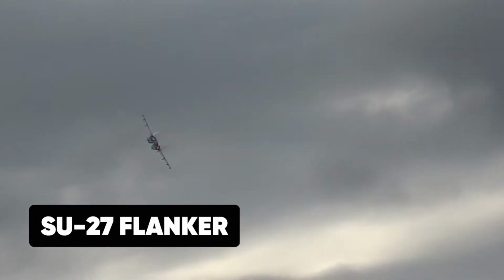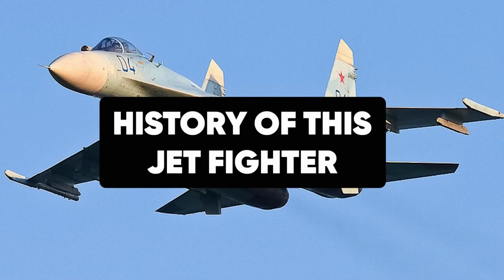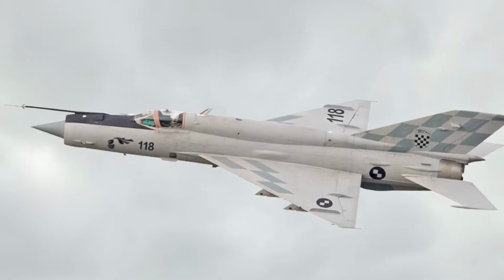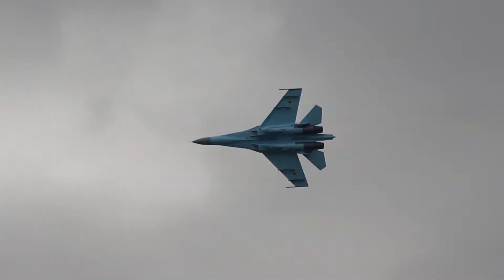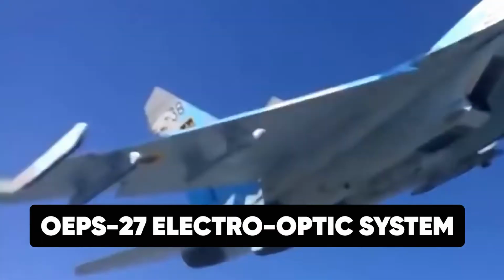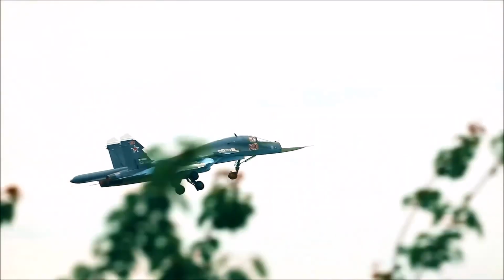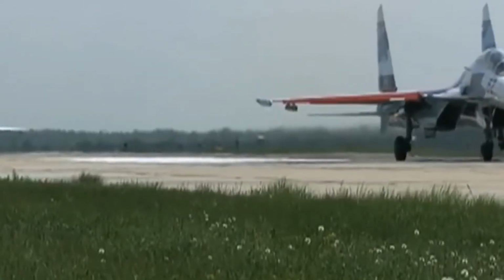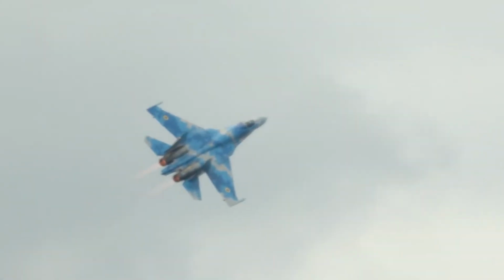Russia’s Su 27 Flanker: Here's The Jet Fighter Russia is Using To Destroy Ukraine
Did you know that the Su-27 Flanker is one of the most instrumental jet fighters Russia is currently using against Ukraine? This jet craft is so powerful and efficient that experts have even compared it to the F-15 Eagle, which, by the way, is America's best fighter jet at the moment.

For over 75 years, jet fighters have become a crucial part of the Russian air force. Primarily used to provide air support for ground and naval troops and perform aerial bombing and air-to-air combat missions, these aircraft allowed the Russian airforce to establish air superiority over the battleship, which significantly determines the outcome of a battle. Today, we discuss the Su-27 flanker, one of Russia's most effective fighter jets in the Ukrainian crisis. Let's talk about the Jet Fighter Russia is Using To Destroy Ukraine's Airforce.

About Military Technology Update
We focus on informative videos about military artillery, vehicles, vessels and aircrafts. Our channel strives to provide the latest information about new military technologies as well as in-depth looks at existing ones.

We hope that our videos, which feature videos about a wide range of topics, from the history of military technology to the latest advances in the field, will help viewers understand the complex world of military technology and appreciate the hard work that goes into developing these technologies.

U.S.A. Military:
Russia's Military:
China's Military:
NATO's Military: